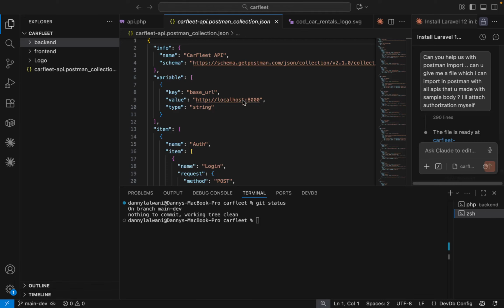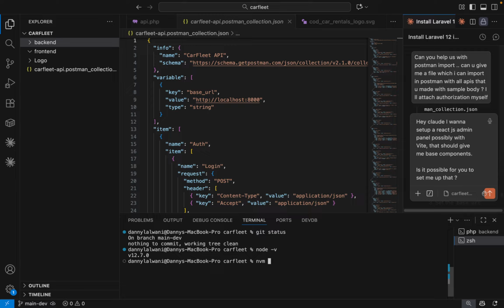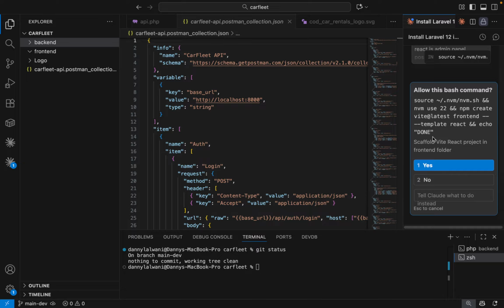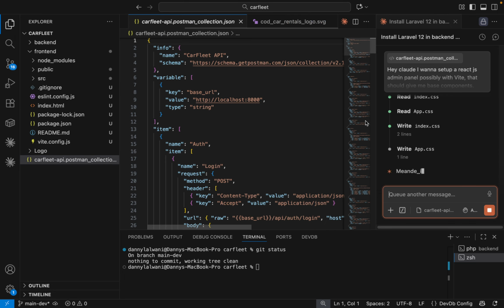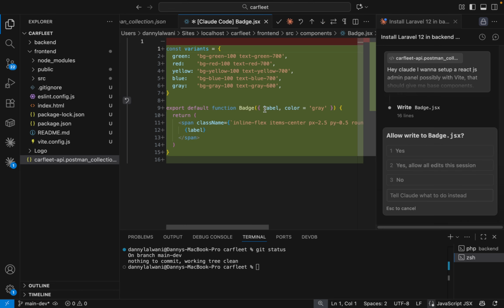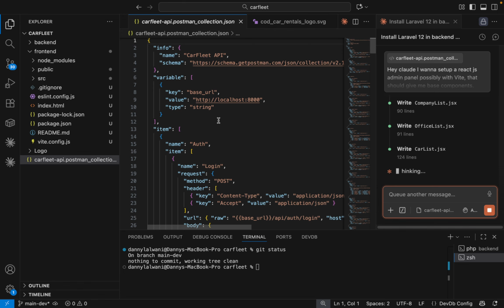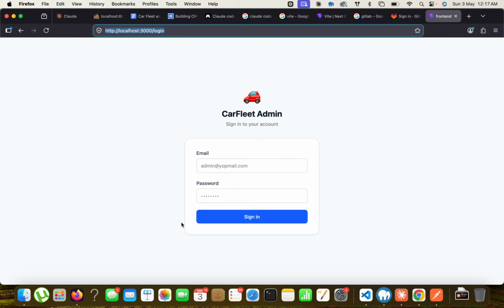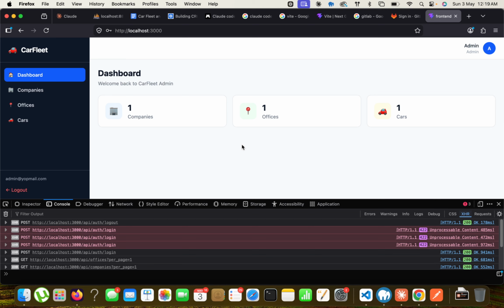Build a Car Fleet App with Claude AI #5 | React Admin Panel Setup with Vite, Tailwind & Node 22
🚗 Car Fleet & Rental App Series — Video #5

In this video we go from zero to a fully scaffolded React admin
panel — login page, auth context, layouts, dashboard and API
calls — all set up by Claude AI in minutes.

In this video we cover:
✅ Quick recap of the CRUD APIs from the previous episode
✅ Switching to Node 22 using nvm (node version manager)
✅ Prompting Claude to scaffold a full React admin panel
✅ Claude auto-installs Tailwind, React Router & Axios
✅ Auto-generated AuthContext, login page & admin layout
✅ Dashboard, office list & car list pages created automatically
✅ Vite proxy setup to connect frontend to Laravel backend
✅ Running npm run dev and testing the app
✅ Successfully logging in and seeing live API data on the dashboard
✅ Key tip: always understand what the AI is generating for you

⏱ Chapters:
00:00 Recap — CRUD APIs from last episode
01:18 Switch to Node 22 with nvm
02:09 Prompt Claude to scaffold the React admin panel
02:44 Claude installs Tailwind, React Router & Axios
03:55 AuthContext, login page & admin layout auto-generated
05:00 Dashboard, office list & car list pages created
06:22 Run npm run dev & test the app
07:05 Login with admin credentials — it works!
08:00 Live API data showing on dashboard
08:35 Wrap up & what's next (UI improvements)

📌 Next video: Building out the admin panel UI for the Car Fleet app.

🛠 Tech Stack:
- React JS + Vite
- Tailwind CSS
- React Router + Axios
- Node 22 (via nvm)
- Laravel 12 (backend)
- Claude AI (via Claude Code in VS Code)

👍 Like if Claude just built your entire frontend in one prompt